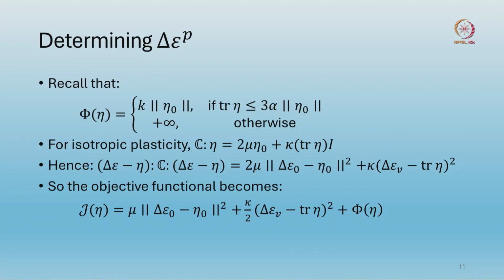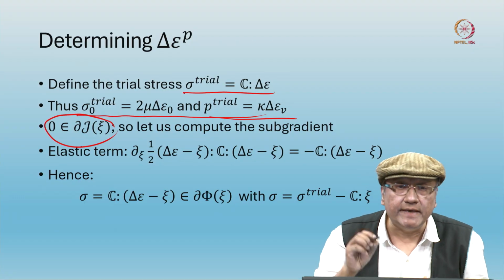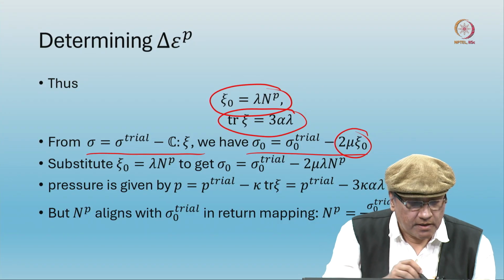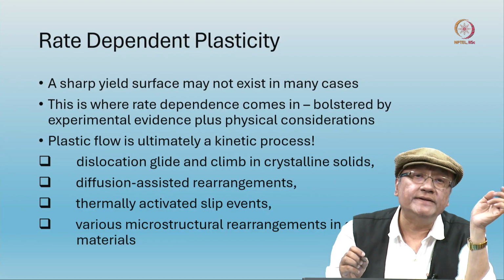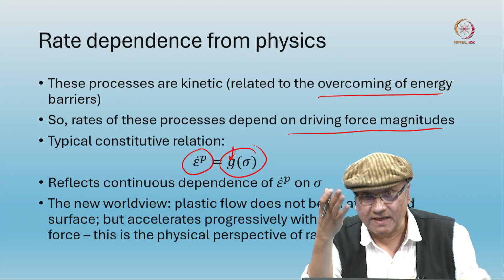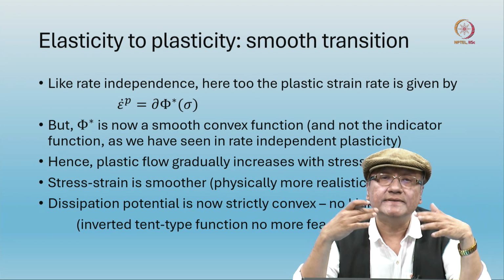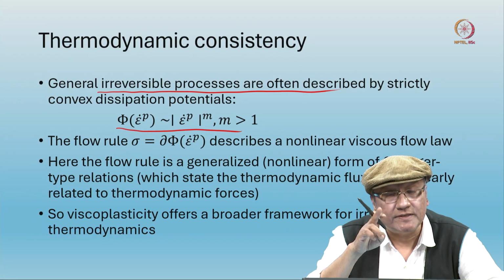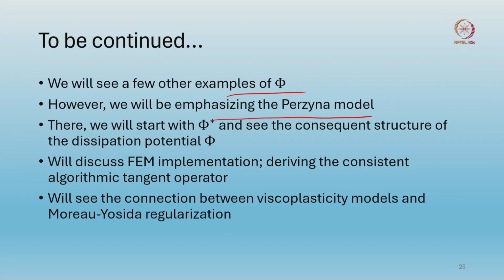Lec 21 Pressure Sensitive Plasticity and Rate Dependence - Part 2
convex minimization, flow rule, Perzyna model, Moreau-Yosida regularization